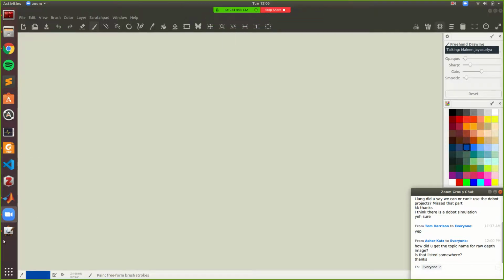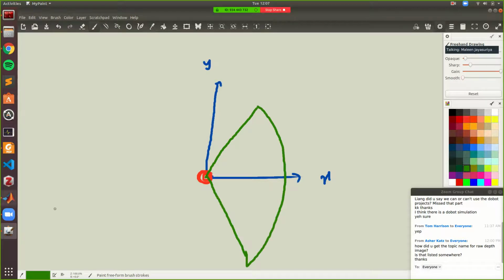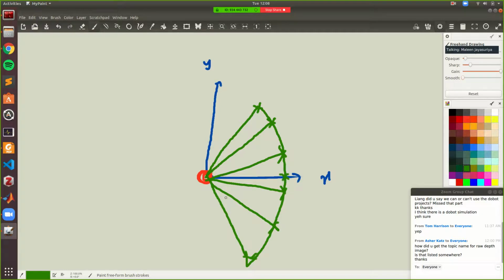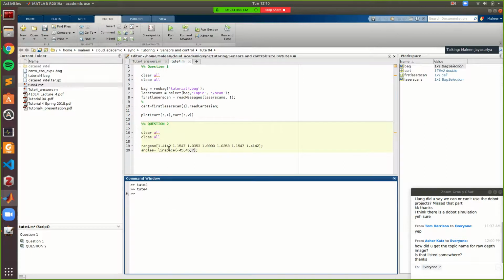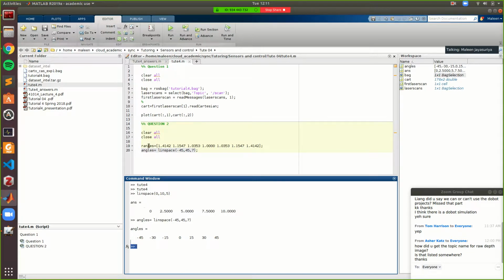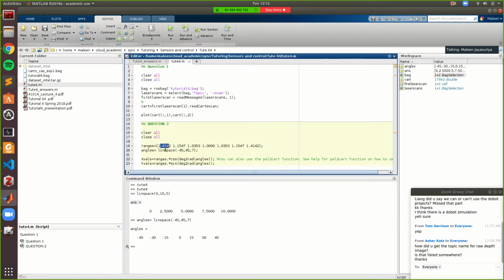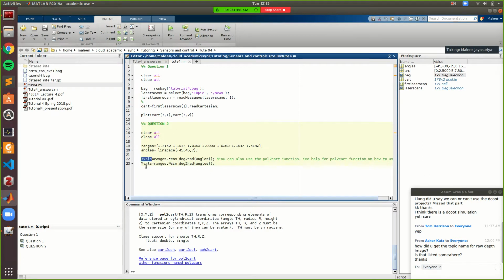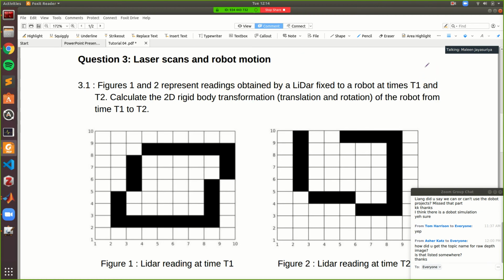Tutorial 04: Question 02